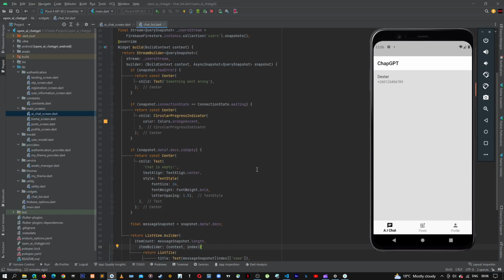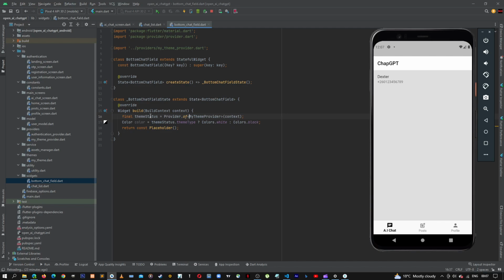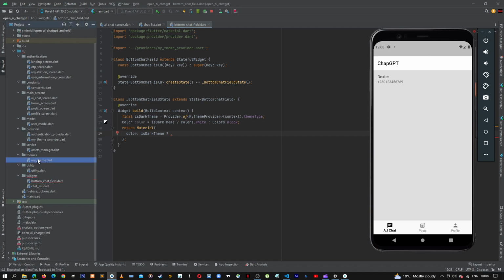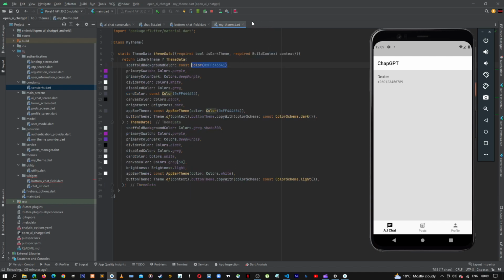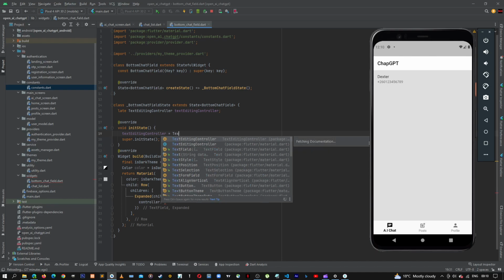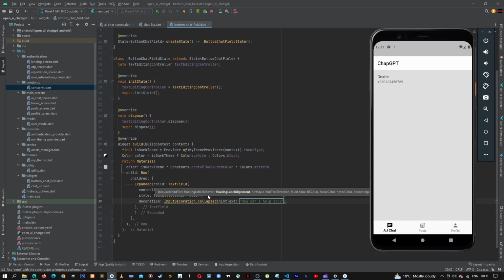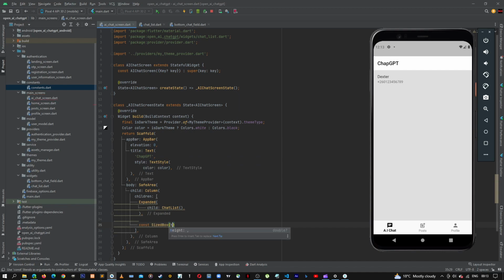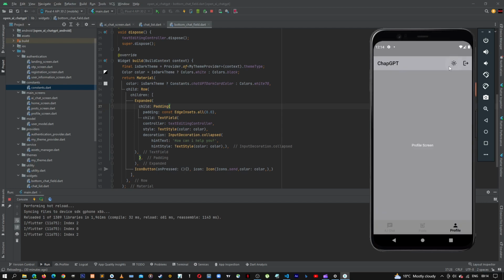29 Flutter, Firebase and ChatGPT: Dall-E Image Sharing App - Chat input field with send button